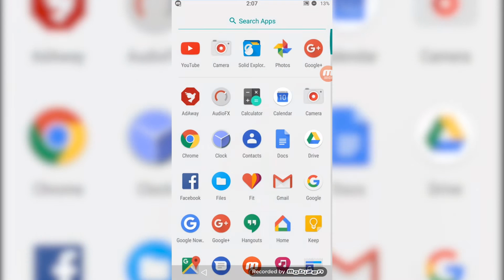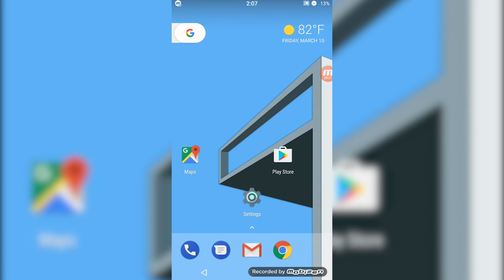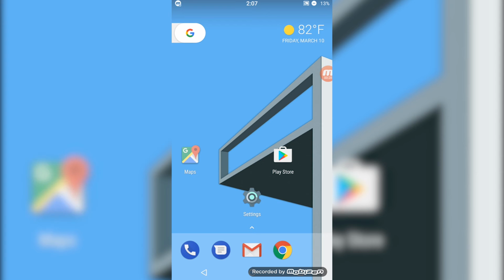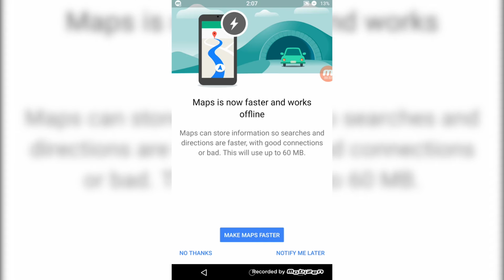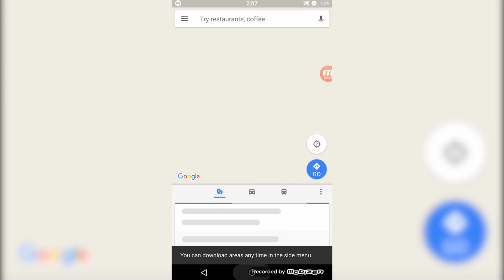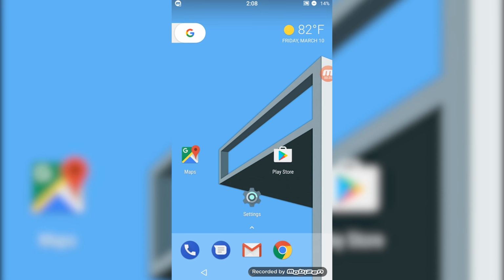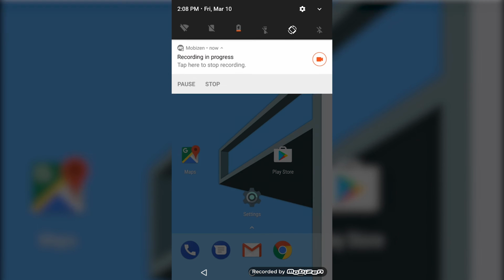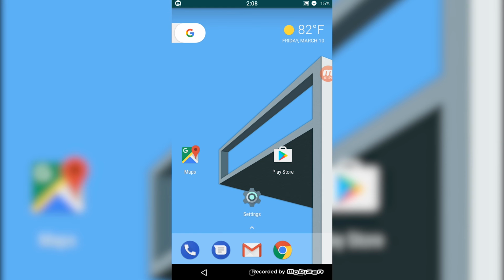[Official] Lineage OS Update - Nextbit Robin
Quick Rom update for Nextbit Robin